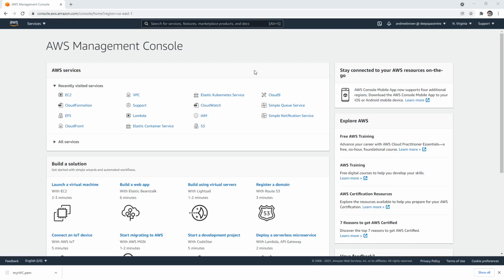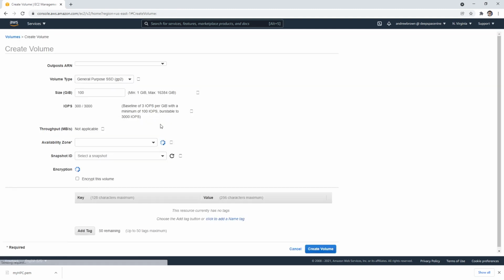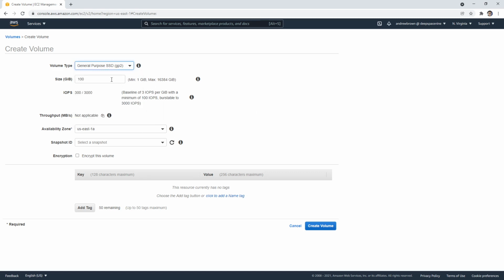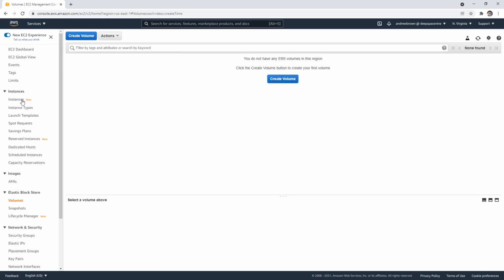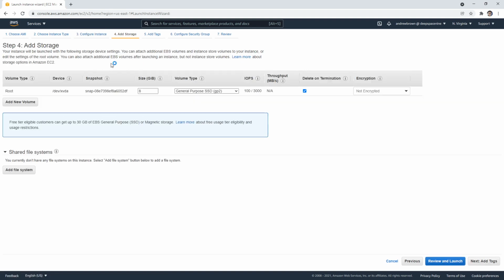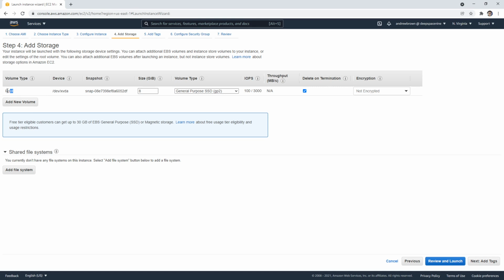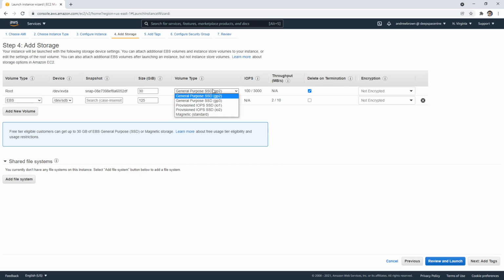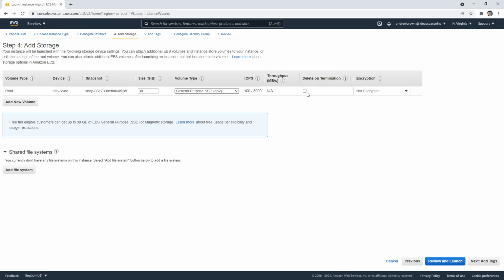CLF-C01 — EBS Follow Along